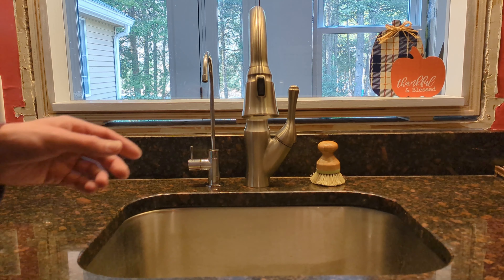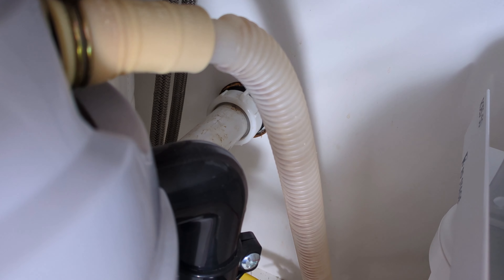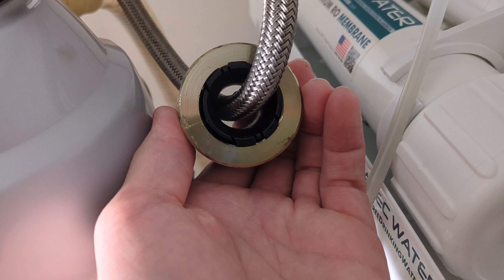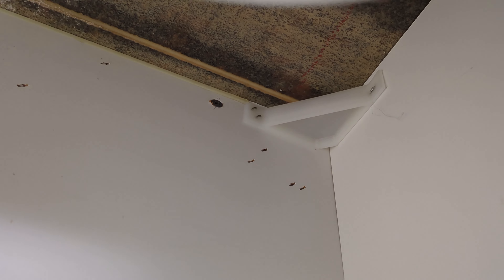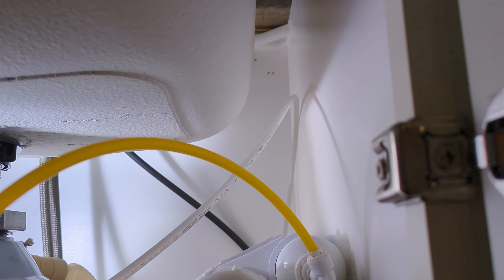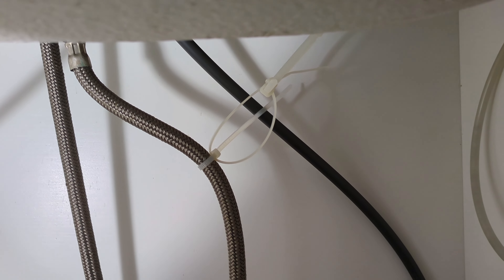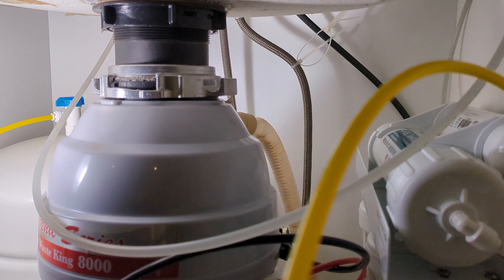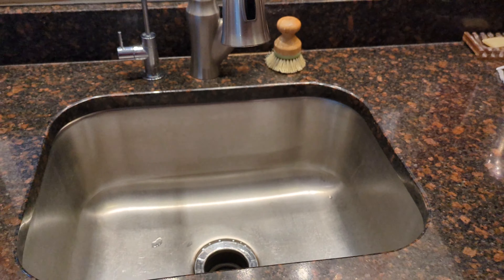Fix a Pull-Down Kitchen Faucet (Not Smooth, Getting Stuck, Clunking Weight)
3 fixes for a pull-down kitchen faucet not operating smoothly, hose getting stuck, weight hitting the drain pipe. I demonstrate the easiest and most cost effective solution in this video.